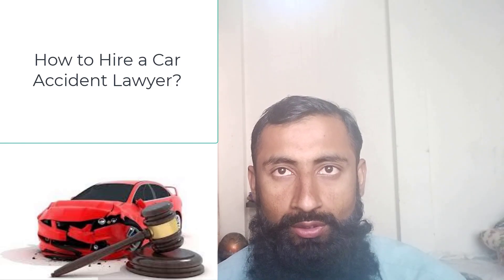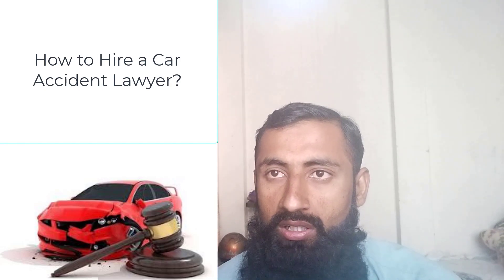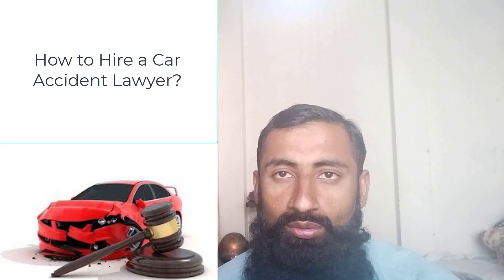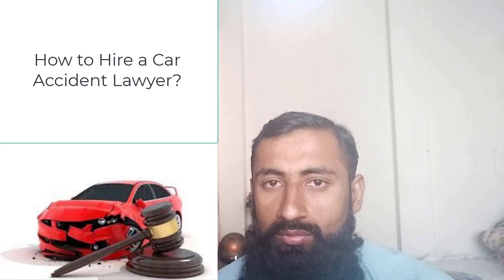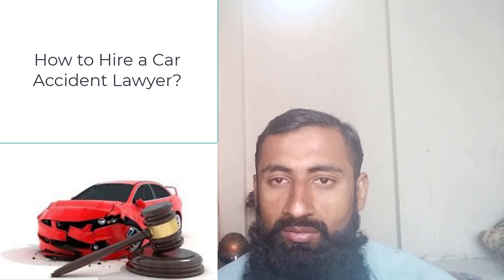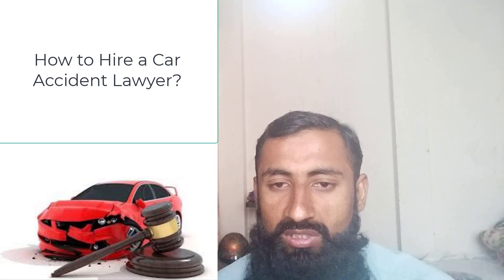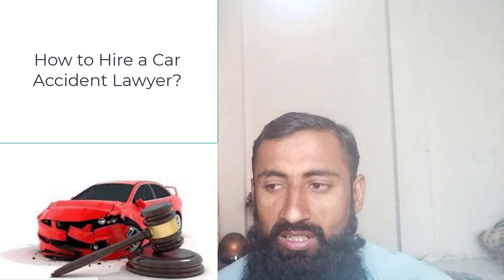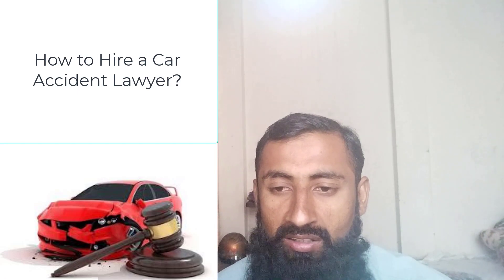Car Accident Lawyer | Auto Accident Lawyer | Auto Collision Lawyer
hello guys today in this video i will help you to find best car accident lawyer.

if you are involved in a car accident and want to hire a car accident lawyer.

 watch this full video because in this video i will tell you 7 best points that you can follow to find best car accident lawyer.

If you have been involved in a car accident and are considering hiring a car accident lawyer, here are some steps you can follow:

1-Research potential lawyers: Look for car accident lawyers in your area by searching online, asking for referrals from friends or family, or contacting your local bar association. You can also check their websites to see their experience, credentials, and client testimonials.

3-Ask questions: During the consultation, ask the lawyer questions about their experience with car accident cases, their success rate, their fees, and how they plan to handle your case.

4-Evaluate your options: After meeting with several lawyers, evaluate your options and choose the one who you feel most comfortable working with and who has the experience and expertise to handle your case.

5-Provide necessary information: Provide your lawyer with all the necessary information about your accident, including police reports, medical records, and insurance information.

6-Discuss fees: Discuss the lawyer's fees and payment arrangements before signing a retainer agreement.

7-Sign a retainer agreement: Once you have chosen a lawyer, sign a retainer agreement outlining the terms of your agreement. Be sure to read and understand the agreement before signing.

By following these steps, you can hire a car accident lawyer who can help you navigate the legal process and recover compensation for your injuries and damages.

i hope this video will help you to hire a best car accident lawyer. thank  you.

car accident lawyer,
auto accident lawyer,
auto collision lawyer,
car accident attorney,
accident lawyer,
accident attorney,
car accident lawyer near me,
accident lawyer near me,
auto accident attorney,
accident attorney near me,
car accident attorney near me,
car wreck lawyer,
accident lawyers firm,
vehicle accident attorney,
auto accident lawyer near me,
auto injury lawyers,
car accident injury lawyers,
automobile accident lawyers,
automobile accident attorneys,
injury accident lawyers,
drunk driving accident lawyer,
car accident law firms,
car wreck lawyer near me,
crash lawyers,